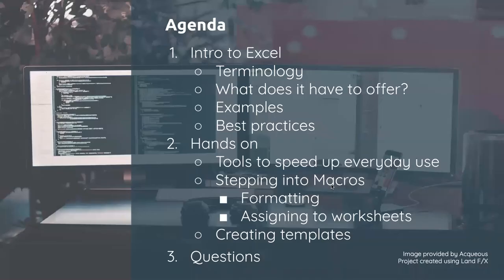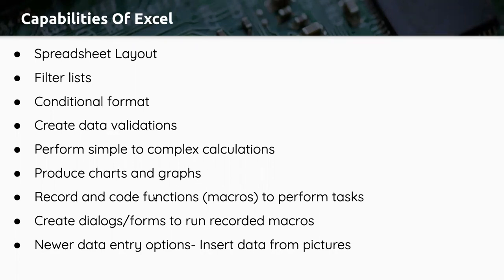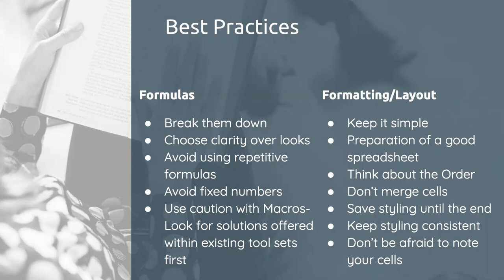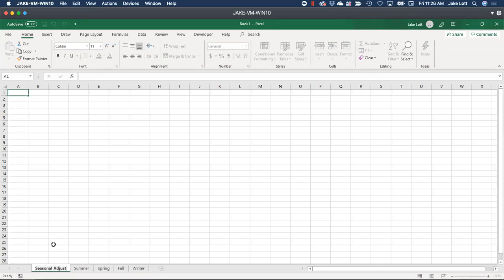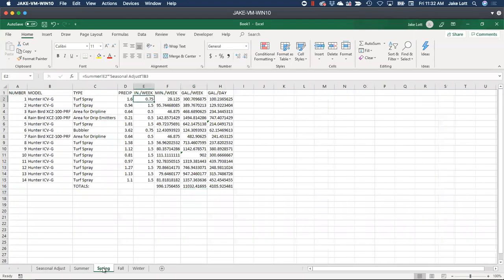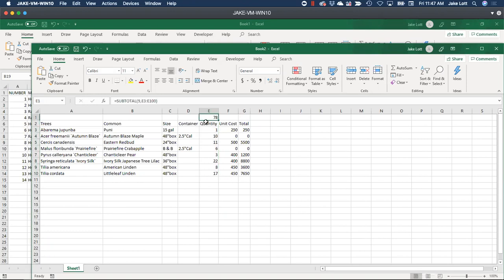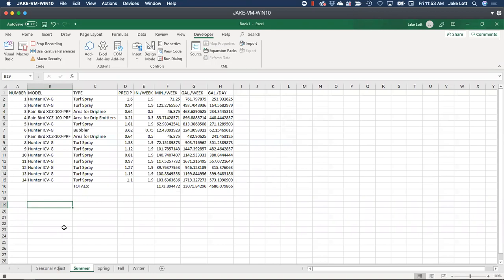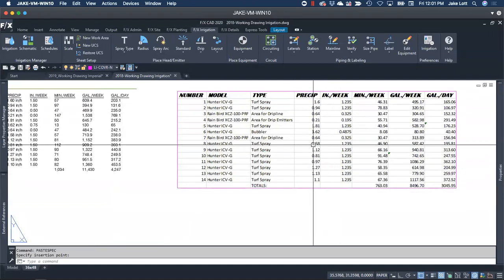Excel With The Right Tools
No matter how much you can accomplish in AutoCAD, sometimes MS Excel can do the job better. A spreadsheet created in this exceptionally powerful program is a necessary complement to CAD that adds the capabilities of formulas, graphs, and macros. With Excel, you can create nicely formatted spreadsheets and charts after you’ve generated quantities in CAD – it’s all about using the right tool for the right job. We’ll give you some examples of how Excel can improve your design process by adding everything from shade analysis reports to MAWA calculations and in-depth watering schedules.